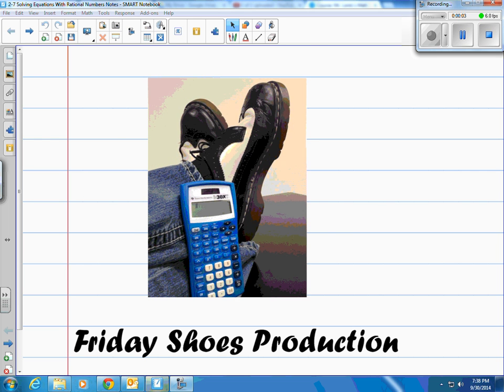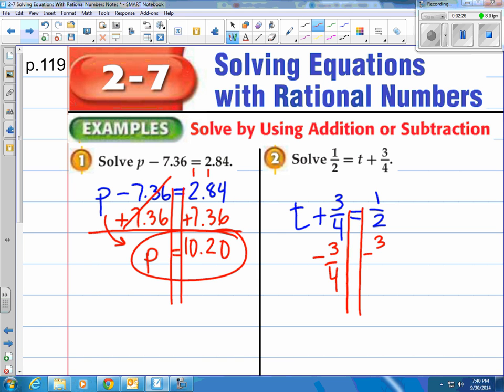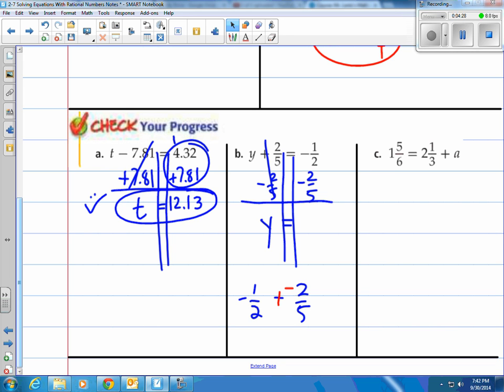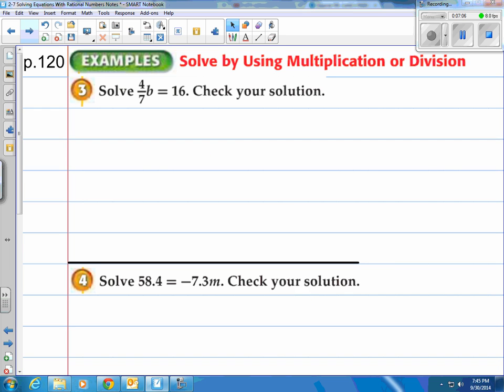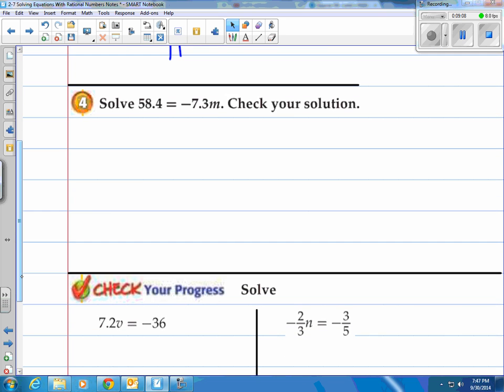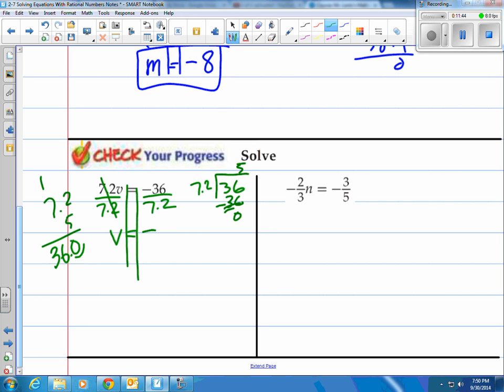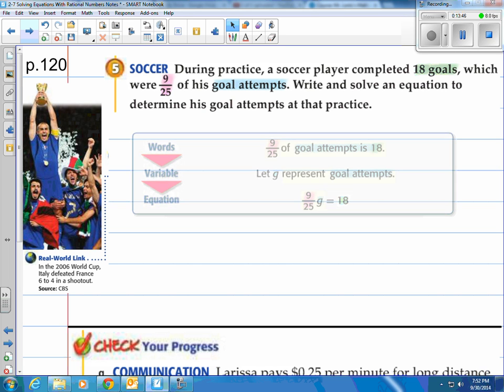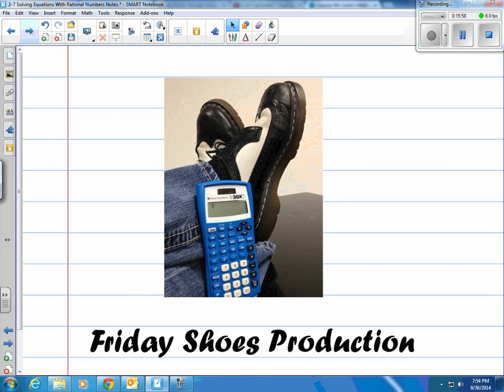Lesson 2-7 Solving Equations With Rational Numbers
Solving Equations With Rational Numbers